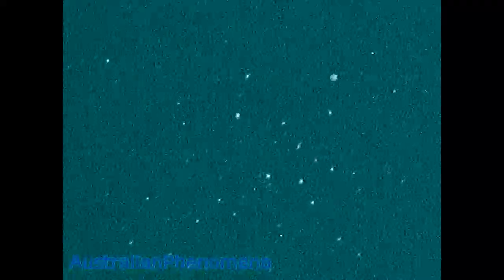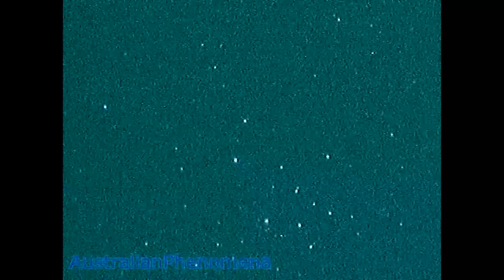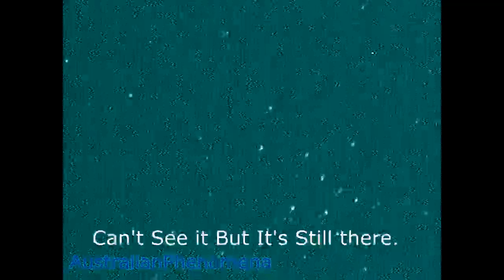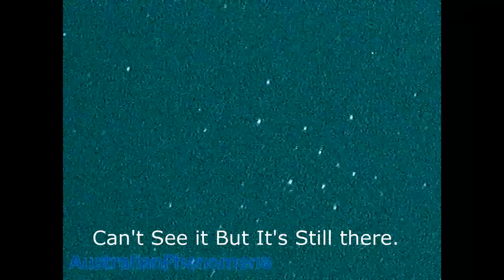UFO 21st May 2013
Recorded this around 7:45pm Western Australian Time, I was recording an orb and I turned my head at the right time to notice the blue pulsations between the star Canopus and Sirius. Which were just above the horizon in the west. I compared the brightness of the object using Magnitudes. And compared the brightest pulsation to one of the stars of the southern cross.